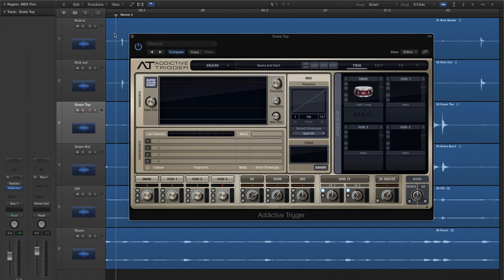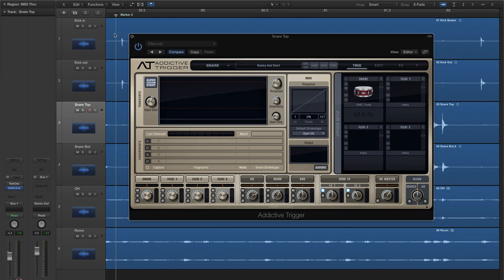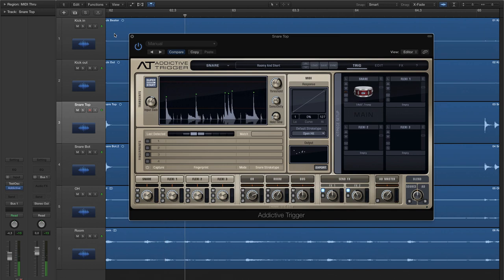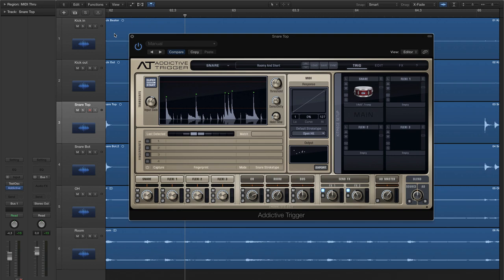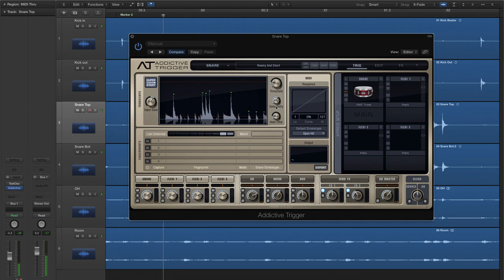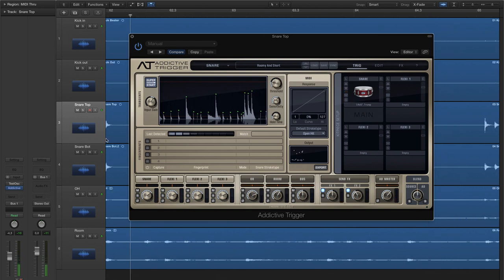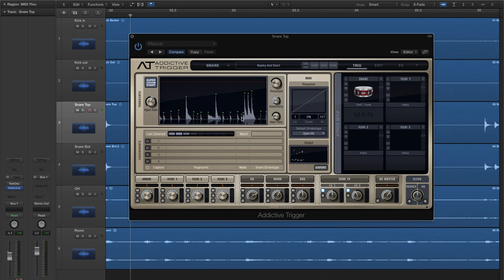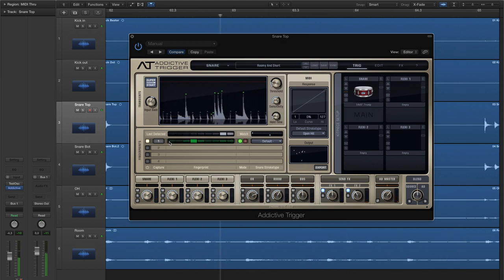Addictive Trigger Spotlight: Working With Fingerprints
A short demonstration on how our Fingerprint technology work with recorded drums.